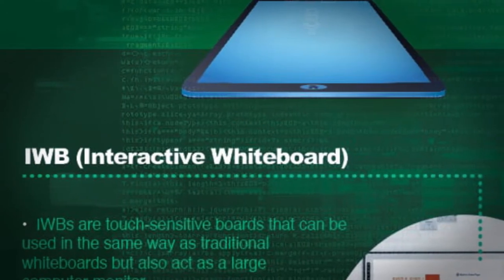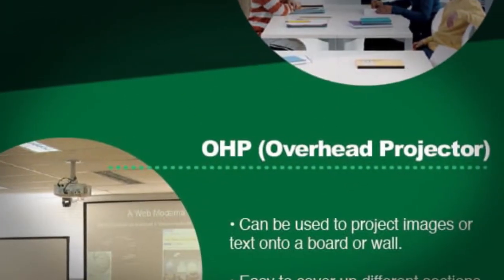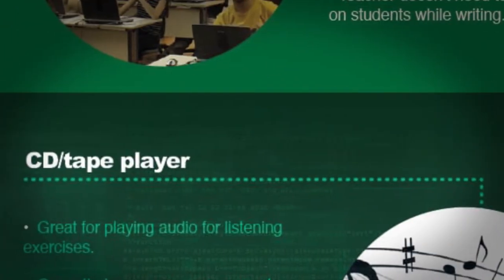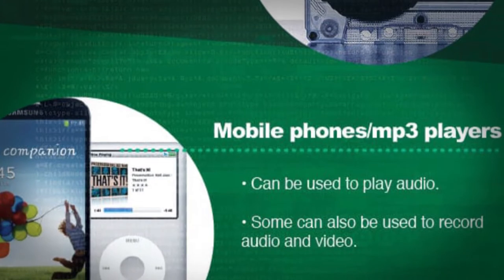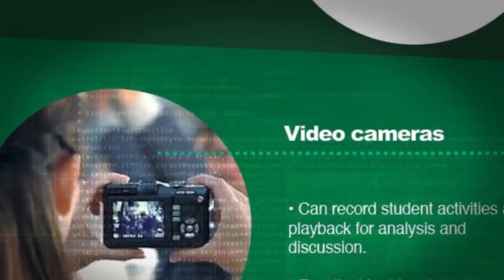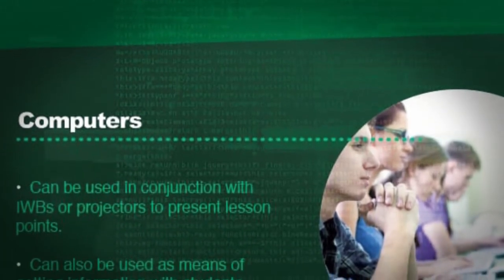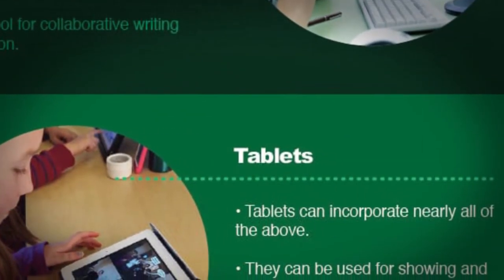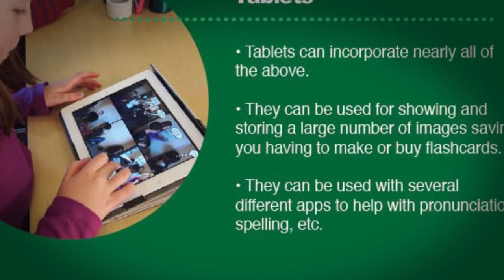The Most Important EFL Classroom Technologies | Teach & Live abroad!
A good source of material for your classroom can come from local English language newspapers. These will contain stories about local events in English and are good way to get students using English and to keep your lessons relevant to current events. Many newspapers have sections devoted to learning English and sometime republish articles specifically for language learners.

Magazines are good source of pictures to use in your classroom and can also be used for interesting articles and debate topics. Another use is with reluctant students, especially in one-on-one classes, where bringing in a magazine on a topic they are interested can encourage them to open up and start using English without even realising it.

Don’t forget your TEFL course materials! There are bound to be plenty of materials from your TEFL course that you can use in the classroom. Whether they were included in your course or were created by yourself for your practice lessons, it’s always a good idea to go back to the beginning when you find yourself stuck for ideas for a lesson.

The internet is obviously one big resource library for English teachers around the world with a wealth of lesson plan ideas, worksheets and activities available at the click of a button. You can also find a large number of podcasts that can be used for listening exercises. There are many podcasts on many different topics and you are sure to find something suitable for your needs. They also tend to be quite short so fit well into the average lesson. YouTube is a good source for many videos that can be used in class, from those designed specifically for use in the EFL classroom to clips of famous television shows, music videos, sporting events etc.

As well as YouTube, a good source for authentic video material to use in the classroom is your own DVD collection. Sit-coms are particularly good as they have easily identifiable characters and are also entertaining. Your music collection is another good source for authentic listening materials to use to teach various language points.